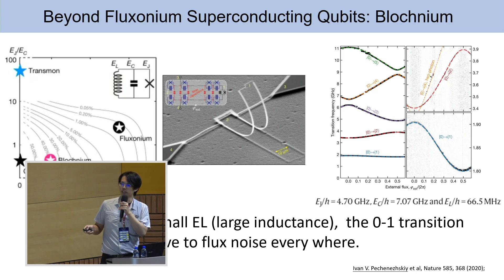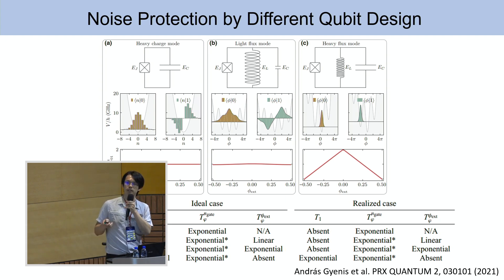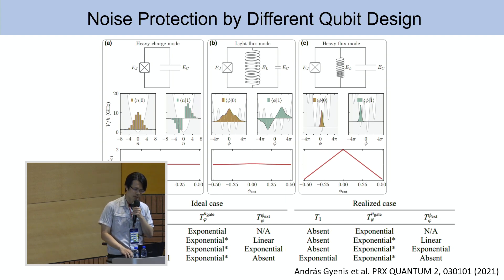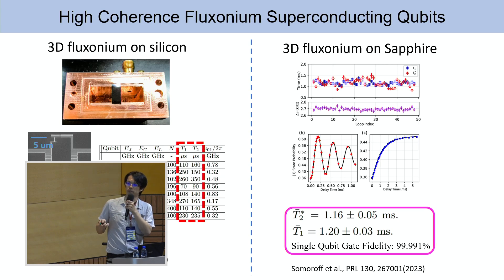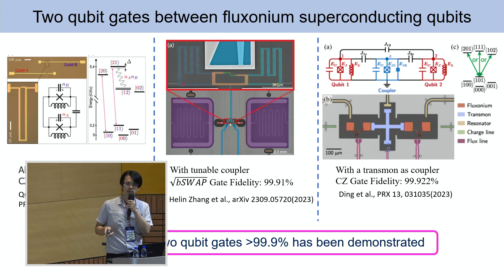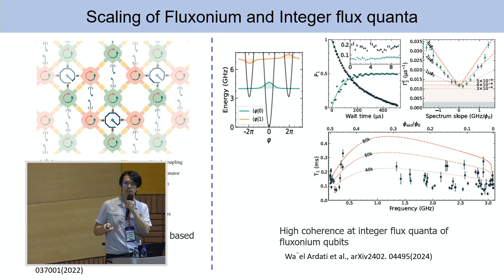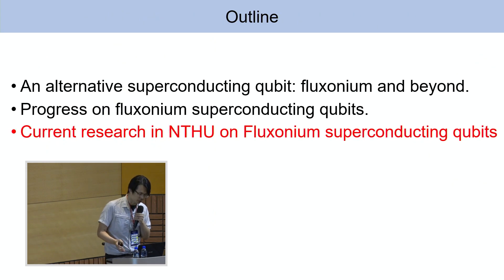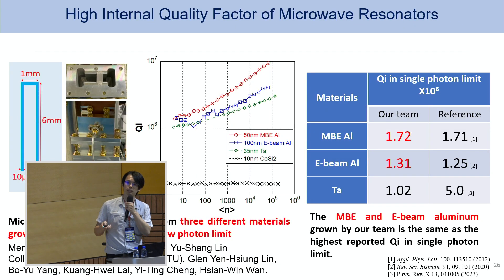24/04/15 Prof. Yen Hsiang Lin - Recent developments of fluxonium type superconducting qubits -Part 3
Title: Recent developments of fluxonium type superconducting qubits

Speaker: Prof. Yen-Hsiang Lin (Dept. of Physics, NTHU)

Abastract:
Quantum superconducting circuits built upon Josephson tunnel junctions have emerged as a leading platform in the field of quantum information. Among these circuits, the fluxonium types of superconducting qubit stands out for its remarkable properties, facilitated by the insertion of a large inductance. These properties include long coherence times, a rich multi-level spectrum, and significant anharmonicity. In this presentation, I will provide an overview of the distinctive features of fluxonium qubits and discuss recent developments in this area. Topics of discussion will includes enhancements of coherence times, inducing qubit-qubit interactions, and strategies for scalability towards quantum processing. Additionally, I will outline ongoing efforts at NTHU in the development of fluxonium qubit-based devices.